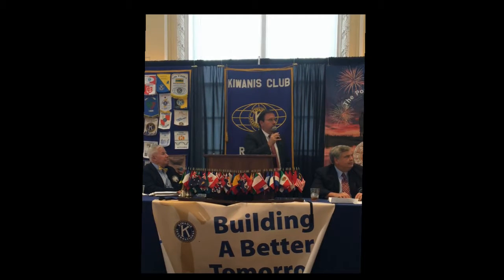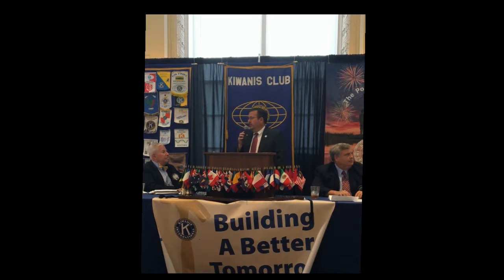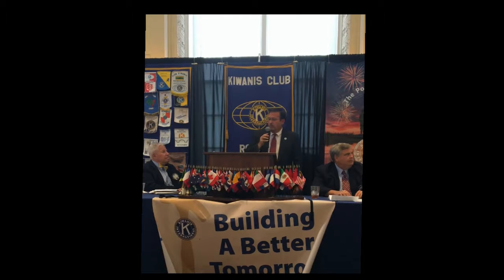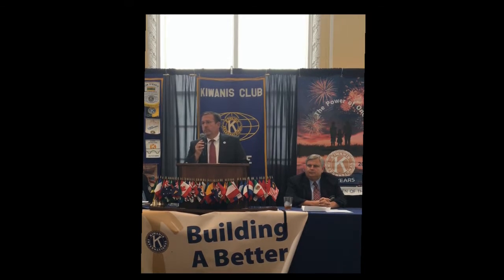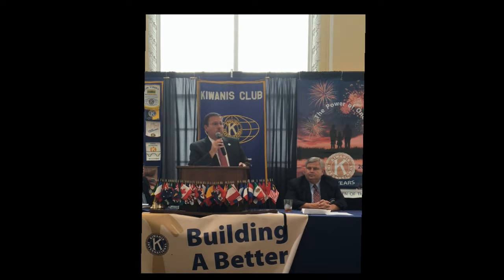Kiwanis Club of Roanoke - Share the K Presentation #18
In this presentation Michael Friedlander, Founding Executive Director at the Virginia Tech Carilion Research Institute, discusses the work of the Institute and the opportunities that this new venture will bring to the Roanoke area.
For more information about the Kiwanis Club of Roanoke you can find us